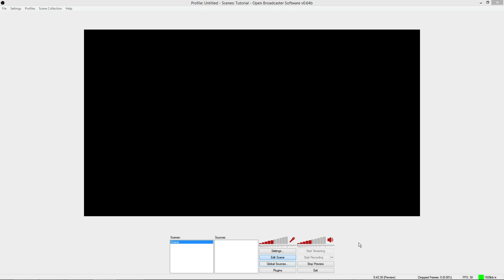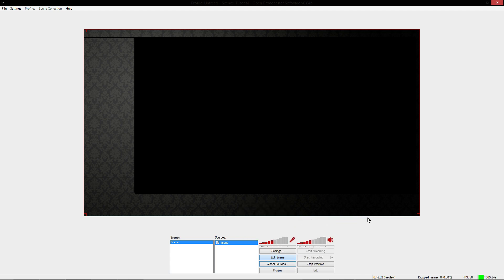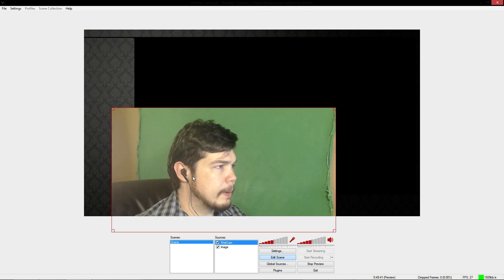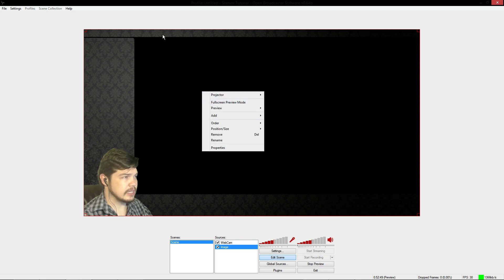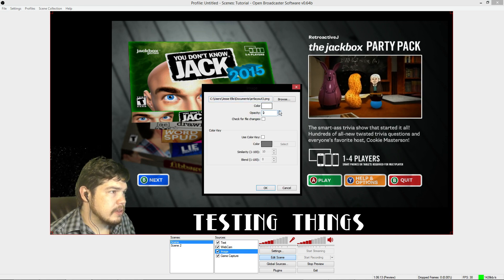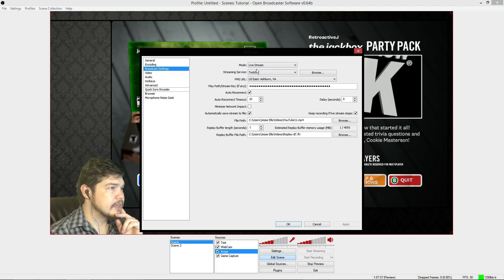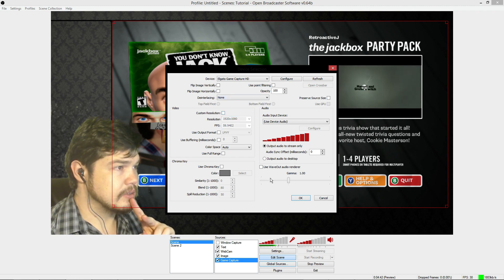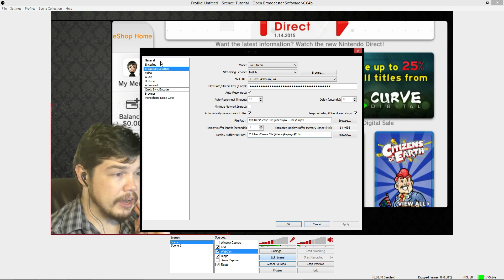OBS Breakdown - Setup, Tips, & Troubleshooting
This is my 3rd tutorial and my entire goal was to educate people on how to use and fix up OBS properly. Most people tend to cram in a lot of information into about 20 minutes while I perfer to make longer videos that cover everything I possible can. If you got any other issues or concerns, feel free to toss them in the comments below and I'll try  and get back to you and help the best I can